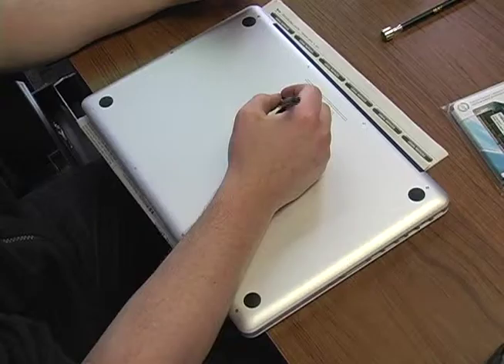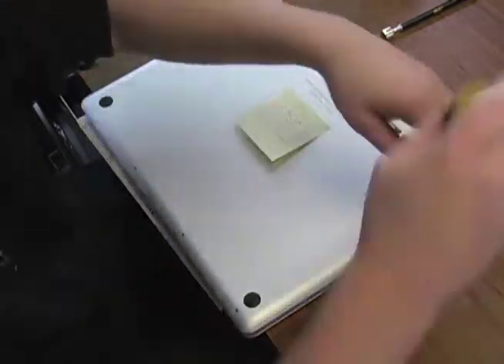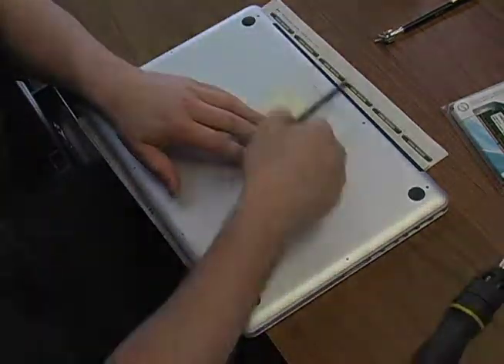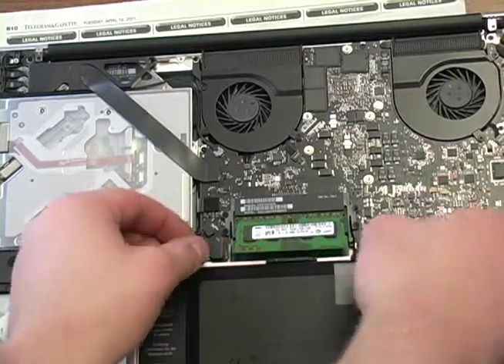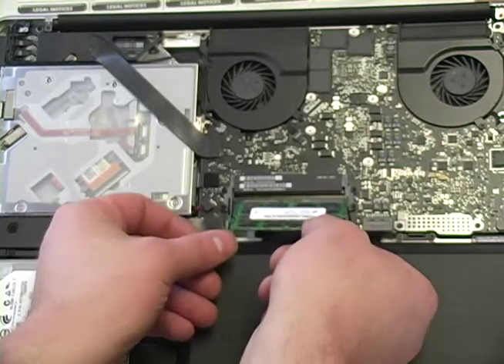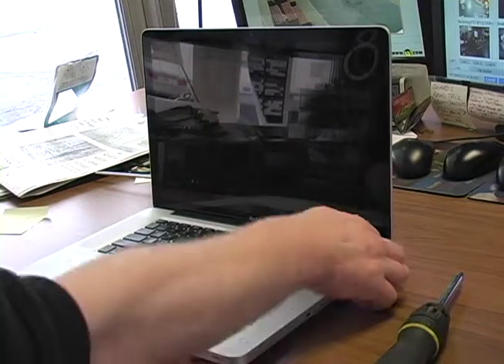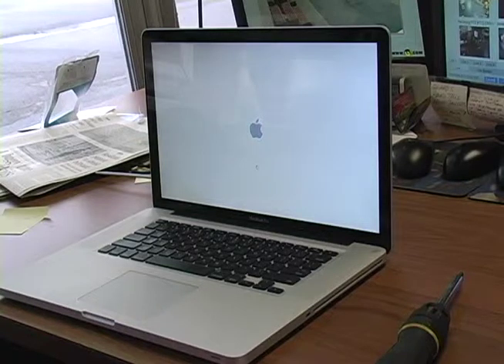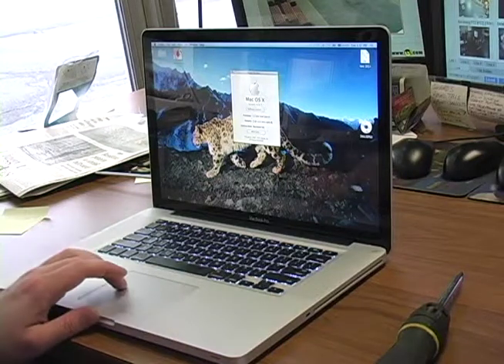How to upgrade memory (RAM) on The New 2011 Macbook Pro "Thunderbolt"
Hey guys this is the first how to video I am doing. It showcases the new Macbook Pro "Thunderbolt"

Specs
2011 Macbook Pro 15"
2.2GHz Quad Core i7
500gb 7200rpm
now 8gb ddr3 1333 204pin ram

This computer is now very fast. Last bottle neck fix will be upgrading to a solid state hard drive

If there are any other videos you would like to see about how to do something let me know down below. If I can do it I will film it.
Look forward to seeing your comments